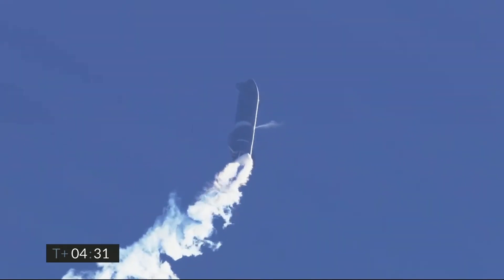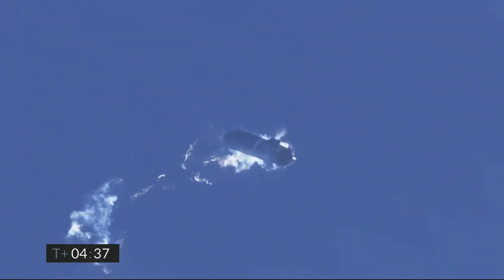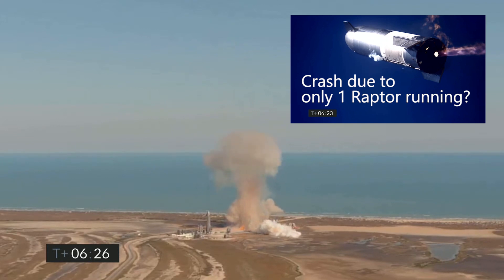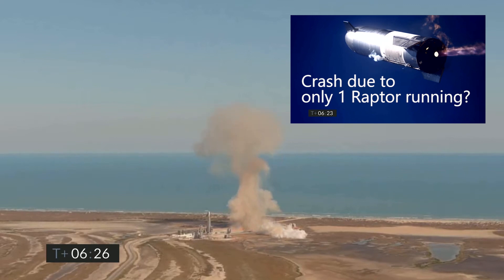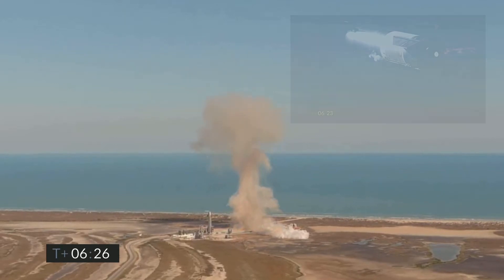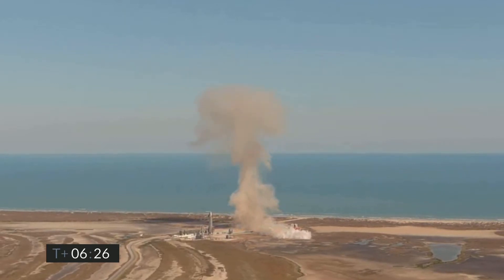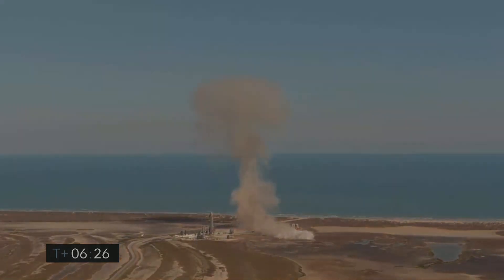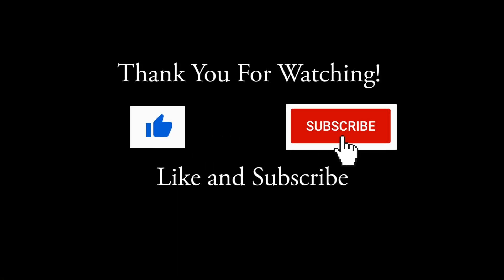SpaceX SN9 Flight Test Highlights and Crash. 1 Raptor failed?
SpaceX's test flight of SN9  and crash. Why do you think it crashed?
It looks like only 1 of 2 Raptors were running, that's my guess too why SN9 belly-flopped on landing.

0:00 Liftoff
0:58 Apogee & Flip
1:26 Parts flying off ...then crash